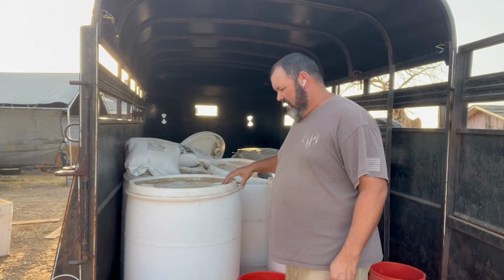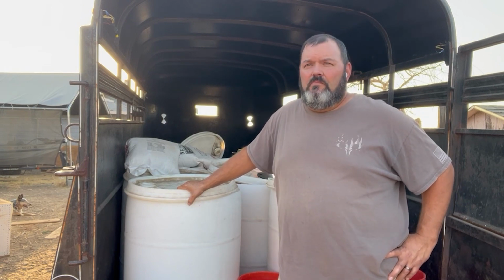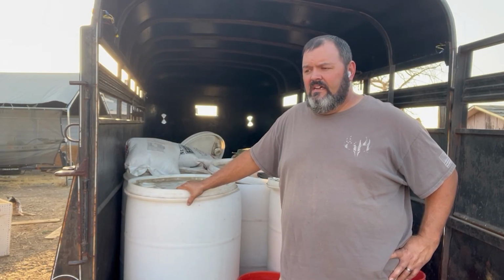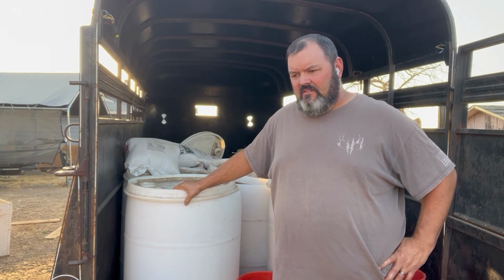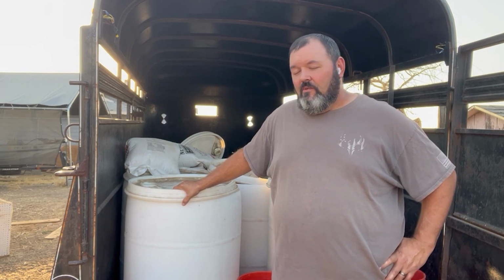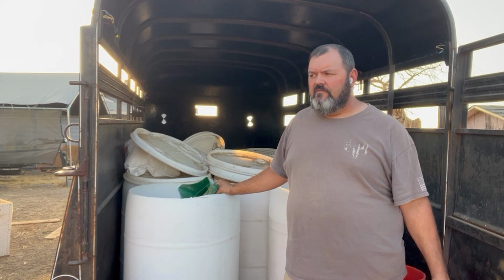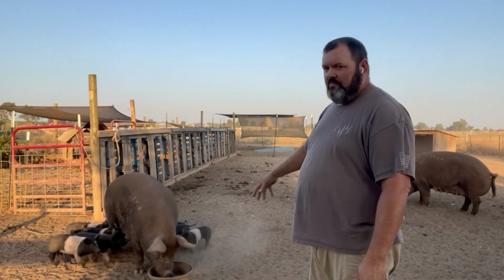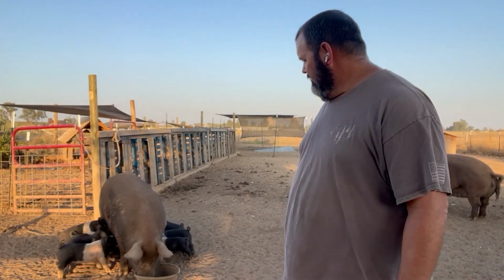Fair & Farm Update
Come with me as I update everyone on how our 2023 Madera Fair went. What we learned and going to implement on our farm and the future of our farm.